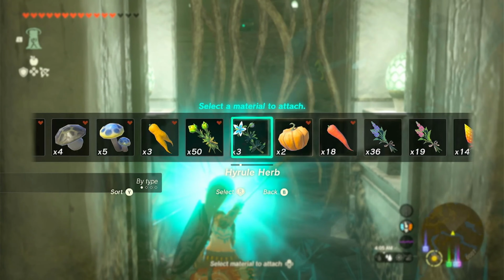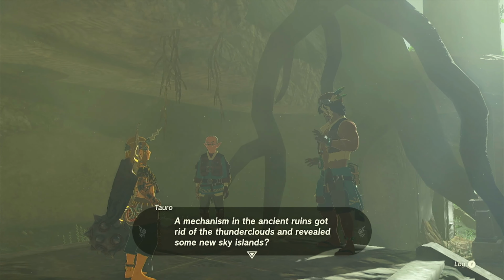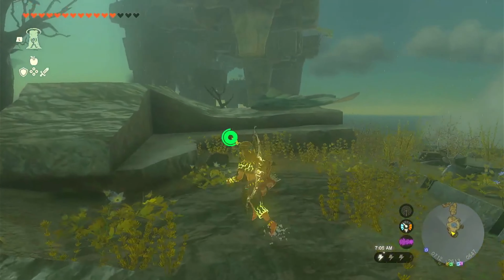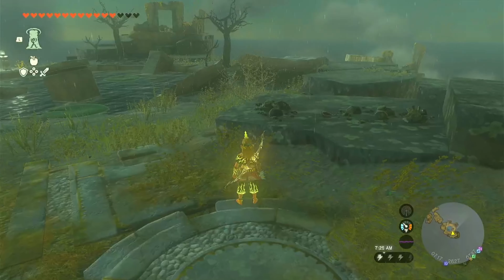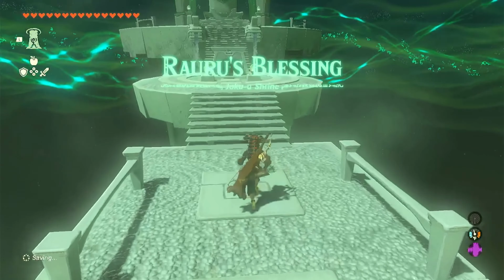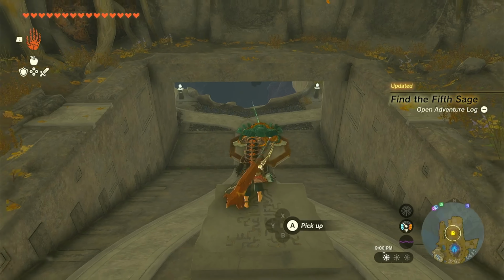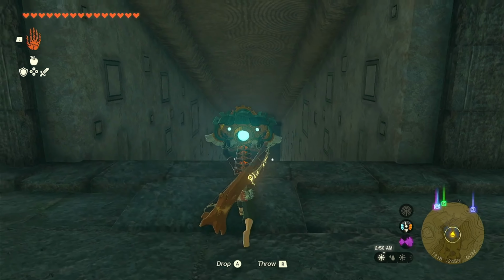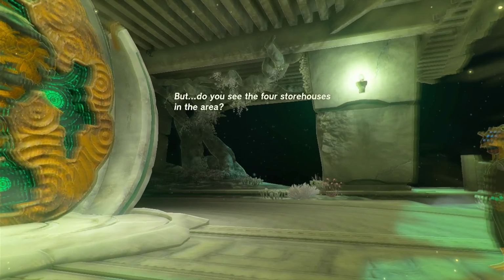Zelda tears of the kingdom - Thunderhead isles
zelda tears of the kingdom gameplay with commentary